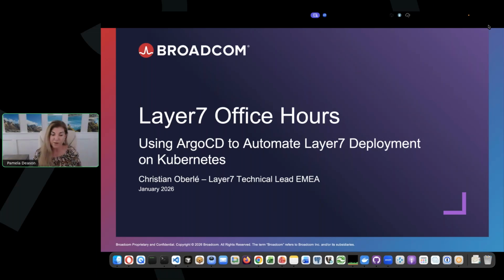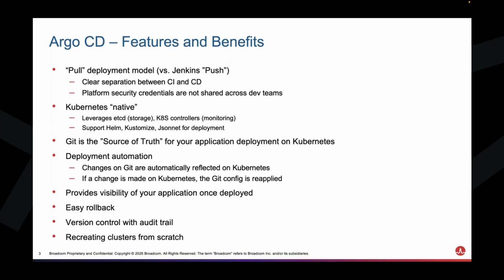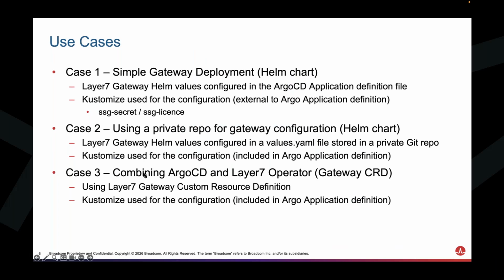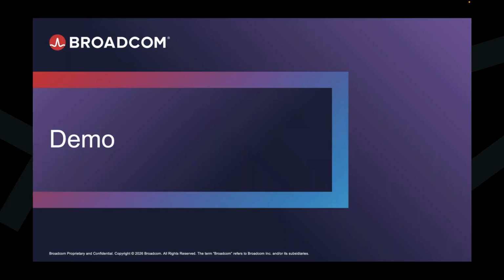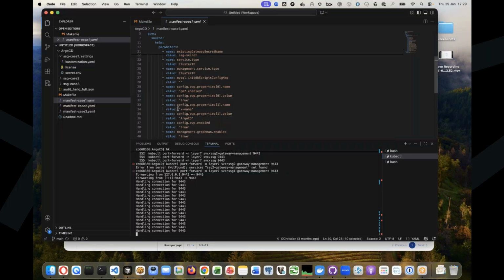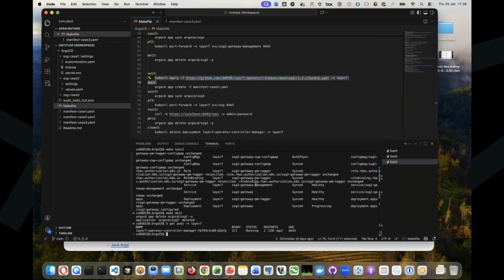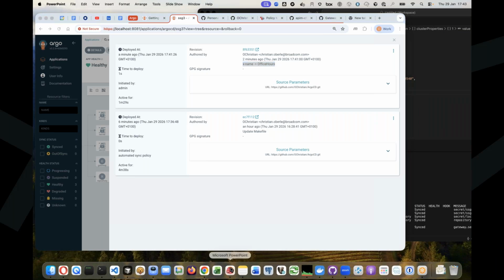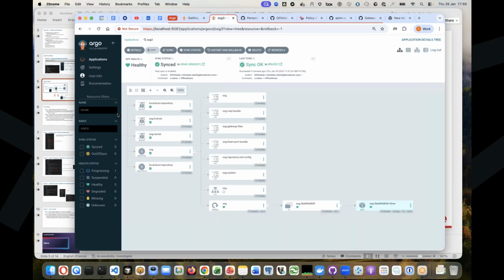Layer7 January 2026 Office Hours - Using ArgoCD to Automate Layer7 Deployment on Kubernetes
Christian Oberly, Technical Leader for Layer7 shares a presentation on Using ArgoCD to Automate Layer7 Deployment on Kubernetes